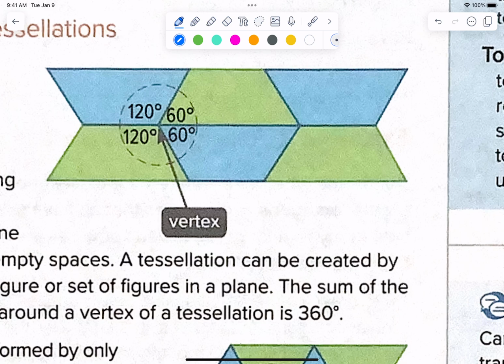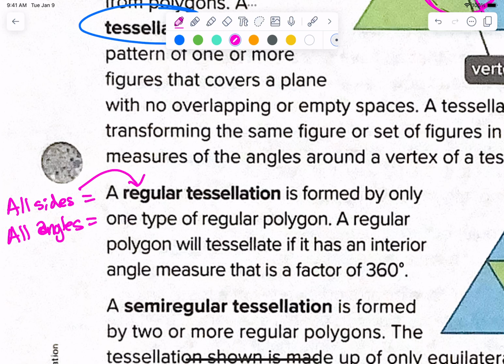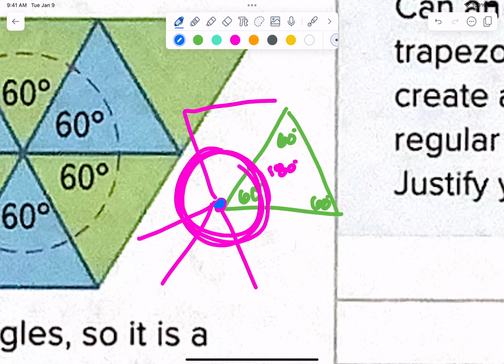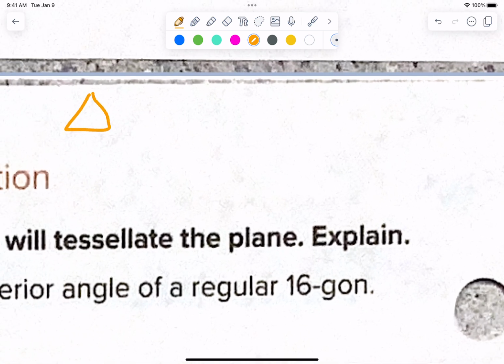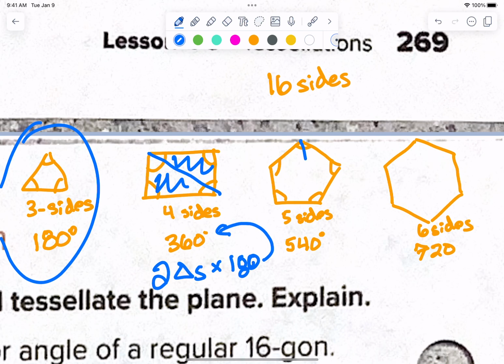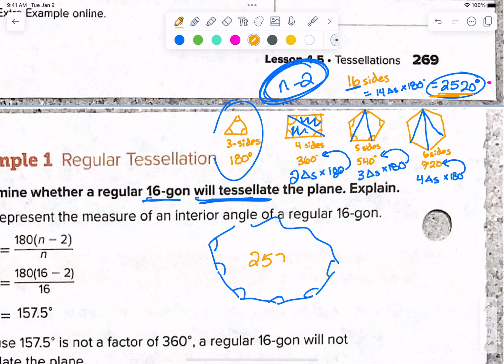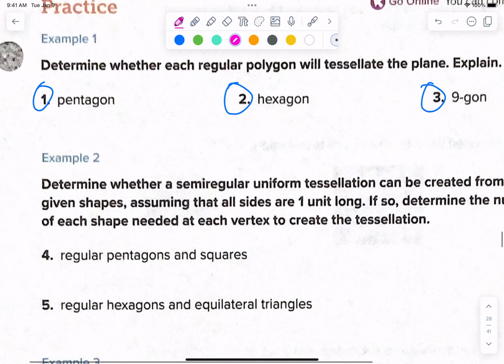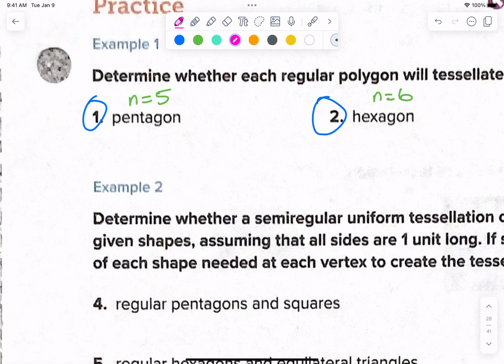Geom 4 5 Part A